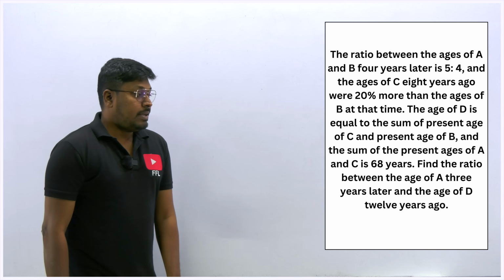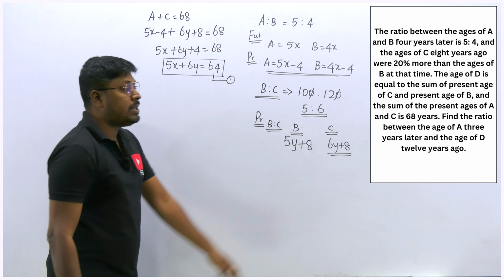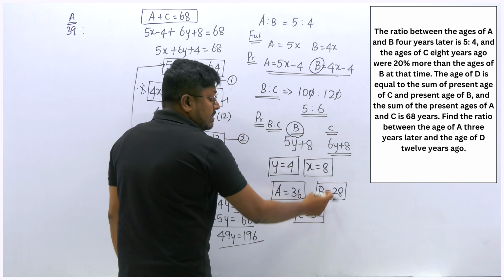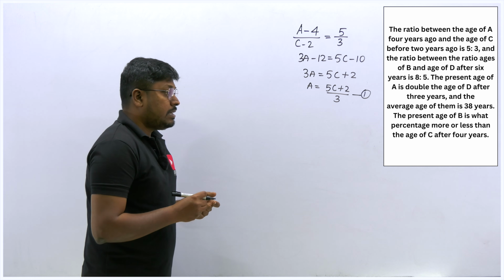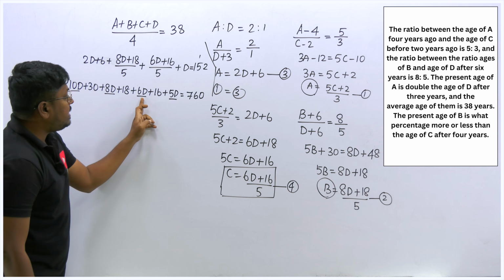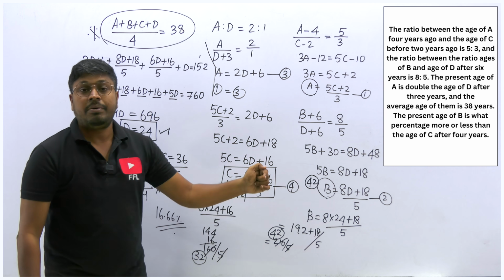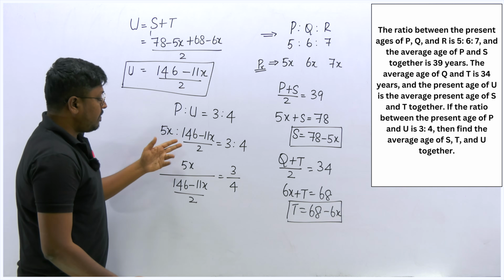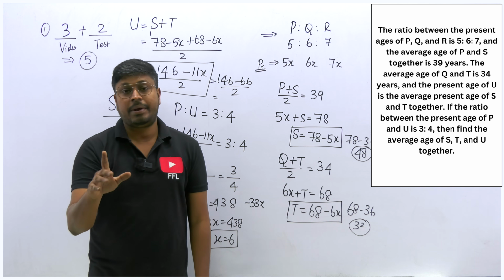Problems On Ages (Mains Series) || Quantitative Aptitude Mains Level